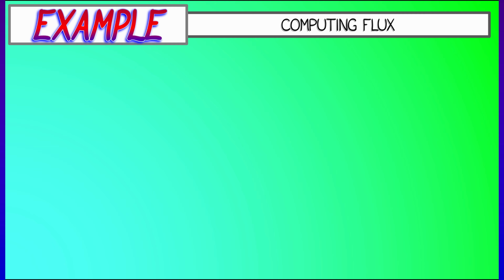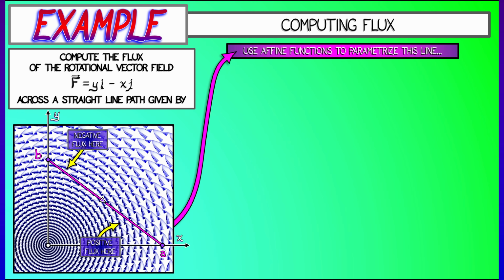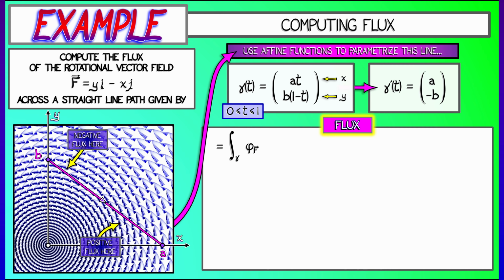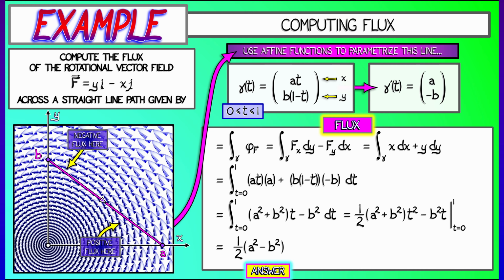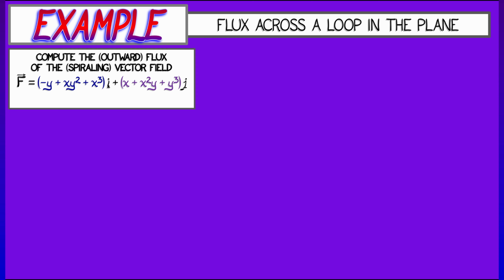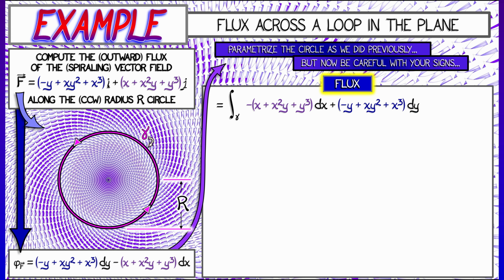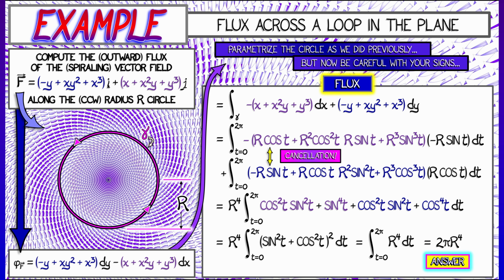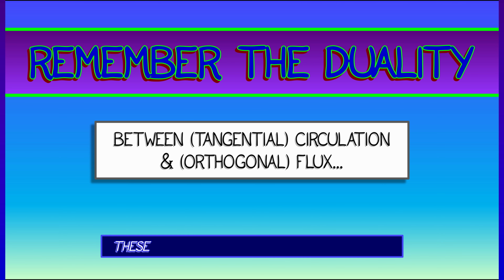CalcBLUE 4 : Ch. 5.5 : Examples - Flux of a Vector Field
Let's look at a few examples of computing flux of a planar vector field: across a line and across a circle.